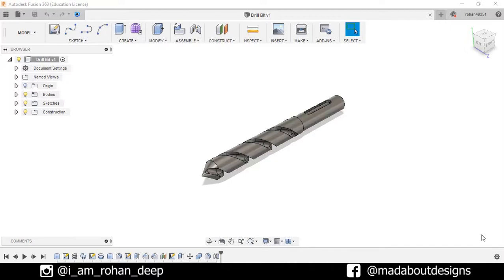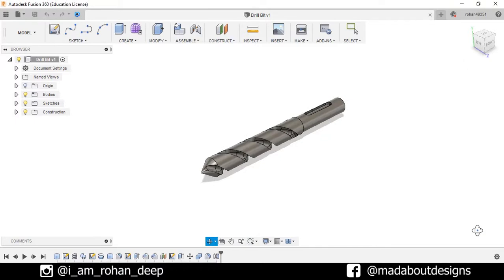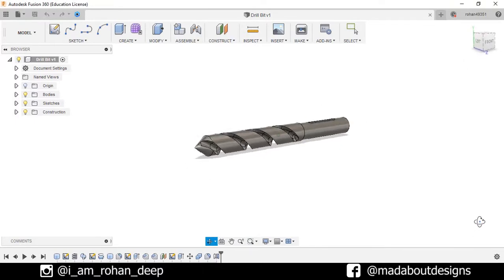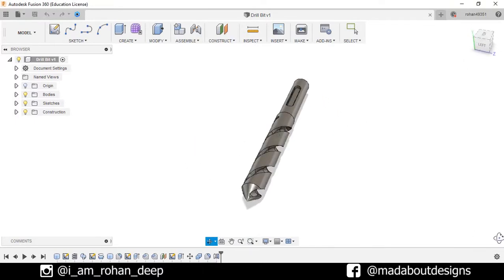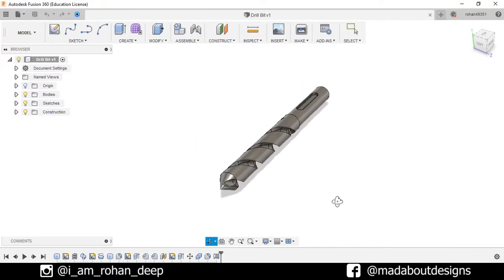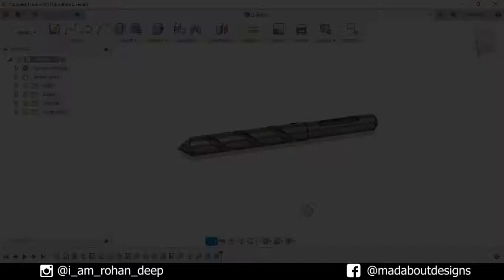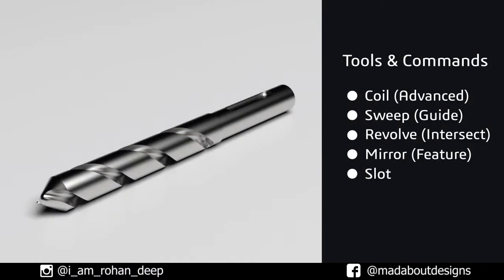How to design a drill bit in Autodesk Fusion 360 | Fusion 360 Tutorial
Autodesk Fusion 360 tutorial showing how to design a Drill bit.

Tools & commands used in this tutorial are
1. Coil Advanced
2. Sweep Path + Guide Surface
3. Revolve Intersect
4. Mirror Feature
5. Slot